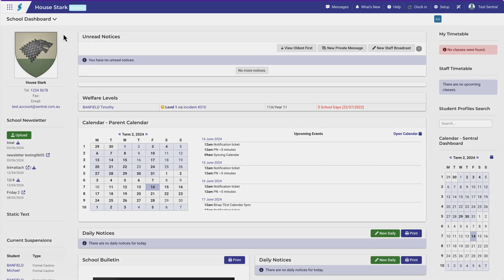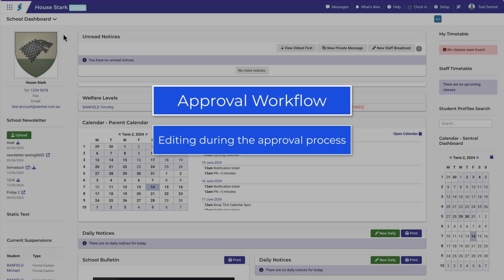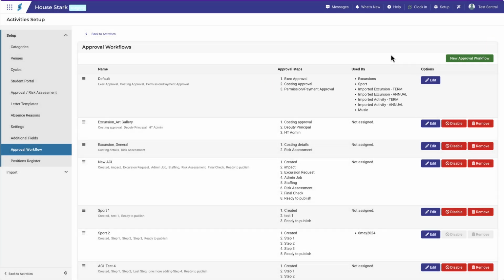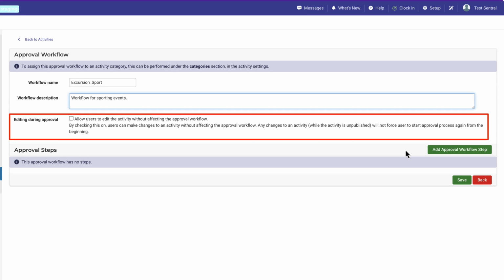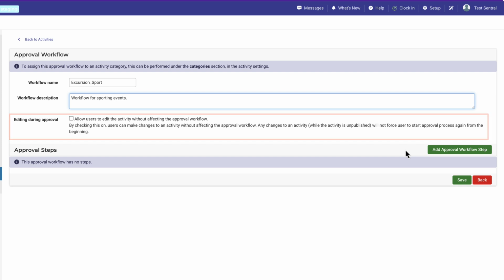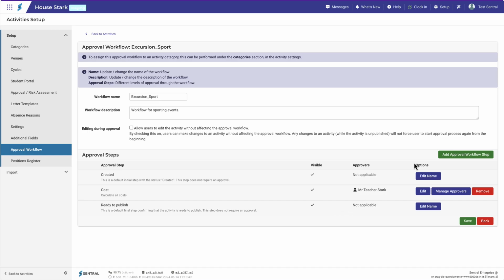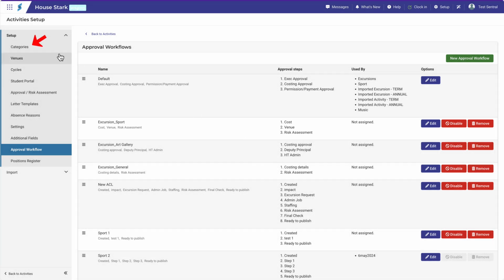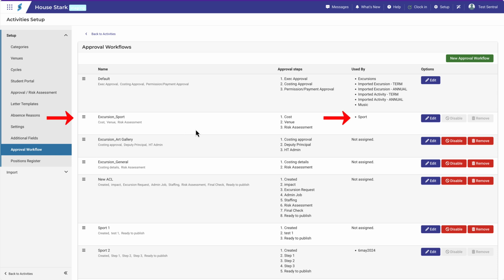Activities Setup | Create Approval Workflow